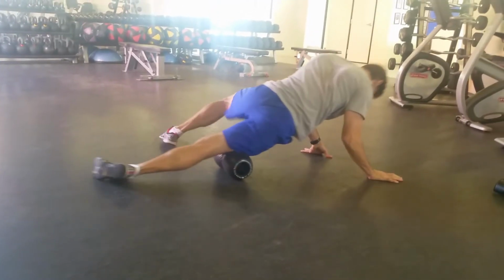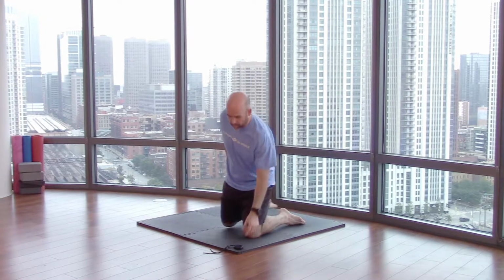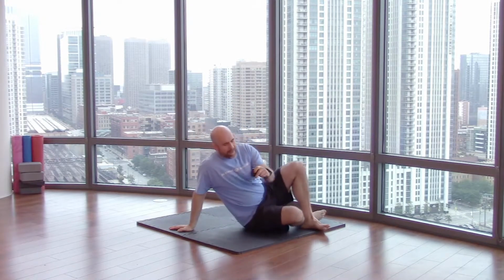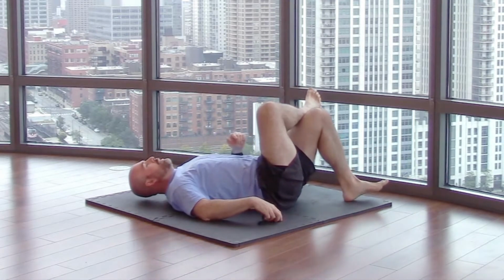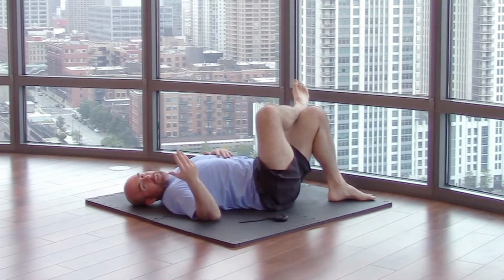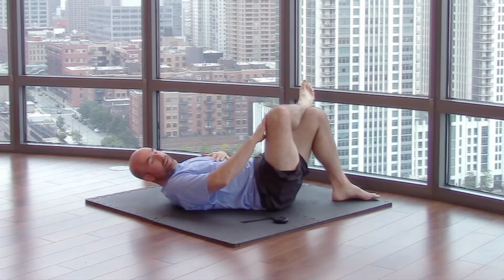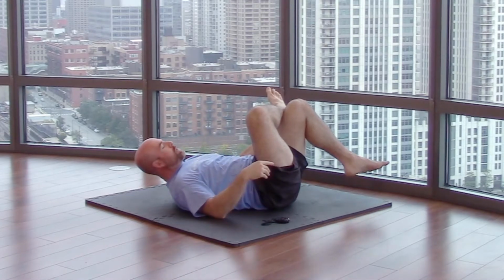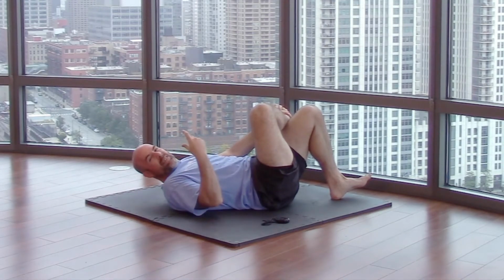IT Band Pain Relief (no foam roller needed!) - Pippin Performance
Want the exact exercises I use with all of my clients to bulletproof their body?

We love getting feedback on what strength and mobility tips you want to learn about.

Become a Kinstretch Online member and get anytime, anywhere mobility workouts for the everyday athlete